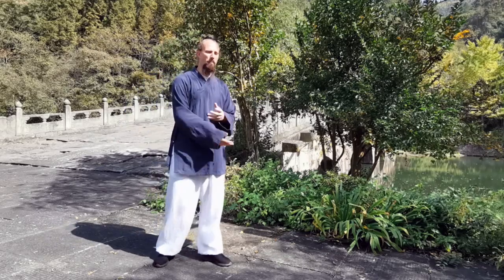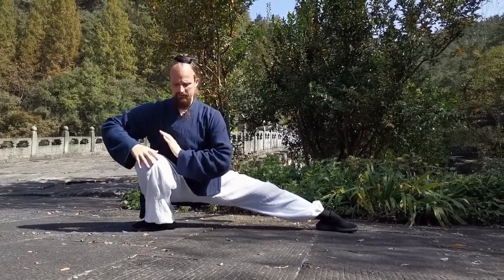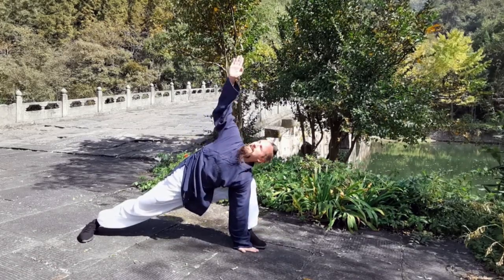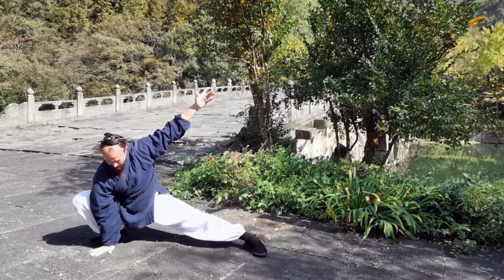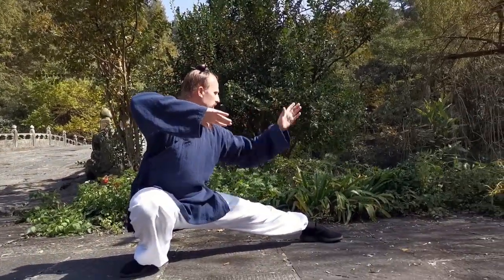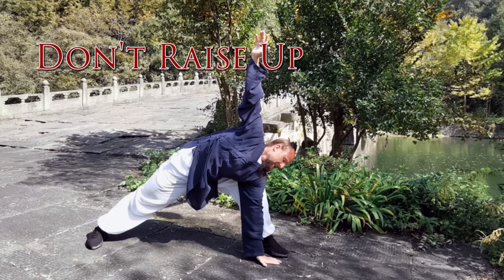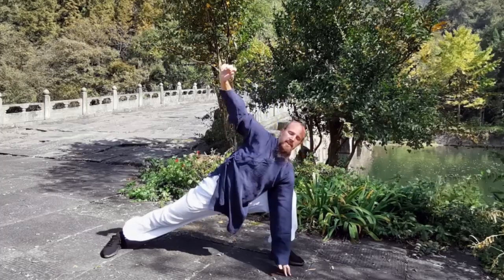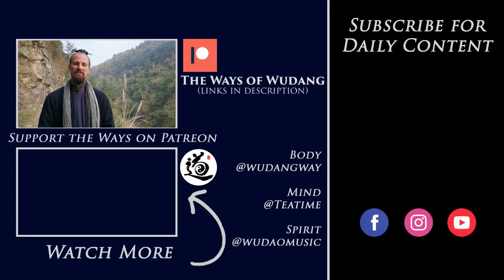Drop Stance Variations (仆步, pū bù)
Some variations of the drop stance that will help you overcome some of the common barriers in training the flexibility and strength of this posture.

Miss something? Follow the free tutorials step by step with the full Back to Basics series

Wudang Way
Episode #28

Filming by Doline Charmillot and John Abercrombie. A simple thank you here feels inadequate for all of their patience, advice, and support throughout this whole process. Nonetheless, thank you both from the bottom to the top of my heart.